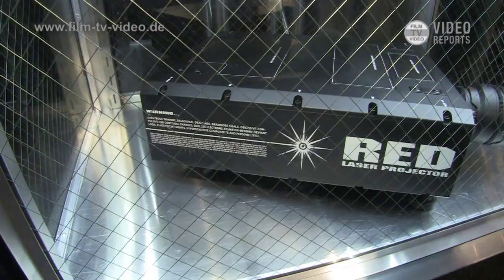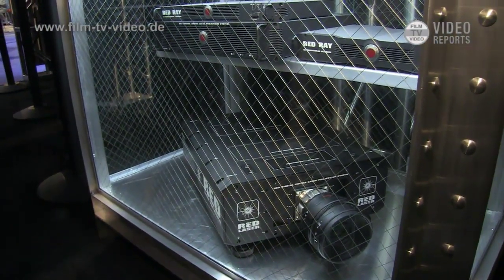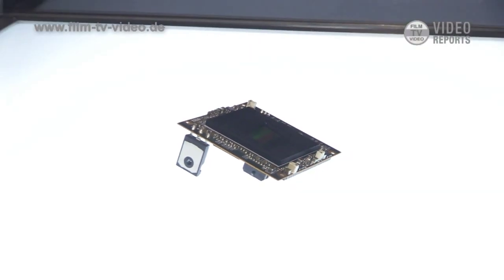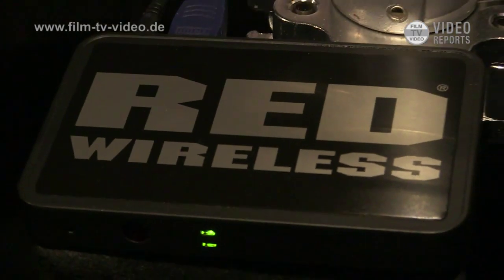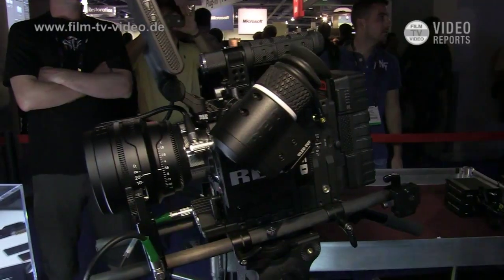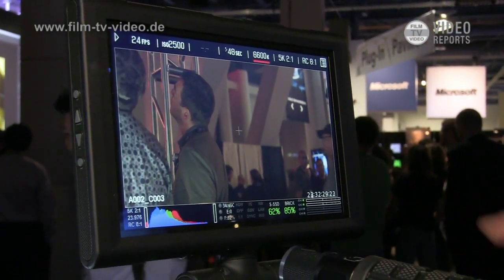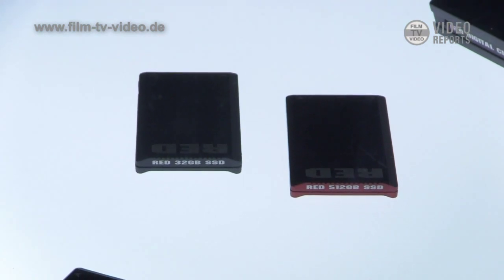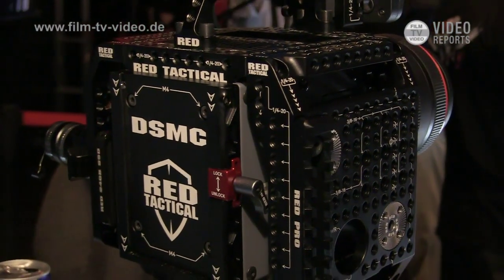NAB2012: Red zeigt 4K-Laser-Projektor und mehr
»Ted from Red« Schilowitz stellt die NAB-Neuheiten von Red Digital Cinema vor: den Laser-Projektor Red Ray Laser, den Dragon-6K-Sensor, der sich bei bestehenden Kameras für 6.000 US-Dollar nachrüsten lässt, den Nikon- und den geplanten Leica-M-Mount für Epic und Scarlet, den Prototypen eines W-LAN-Adapters, das Meizler-Modul für Fokus-, Blenden- und Zoomsteuerung, den 9-Zoll-Sucher, neue Speichermodule, das I/O-Modul und neue Montageplatten und Griffe.